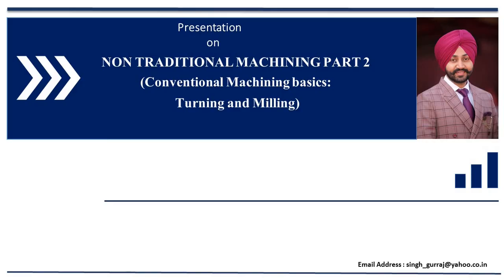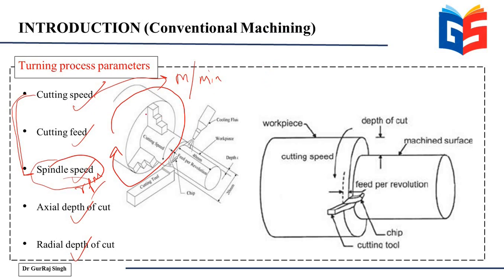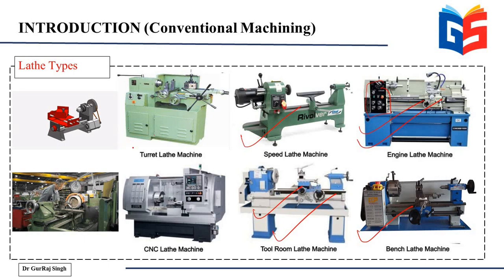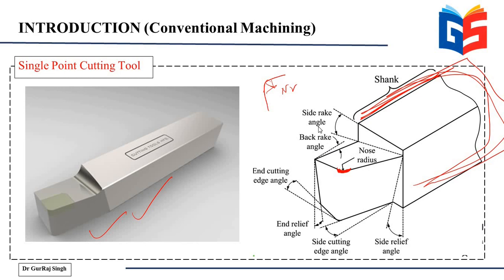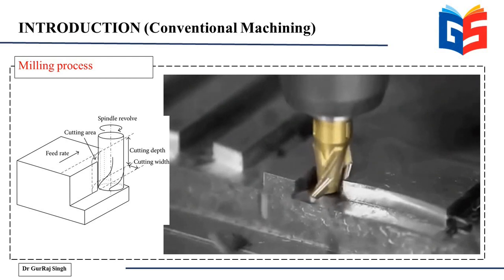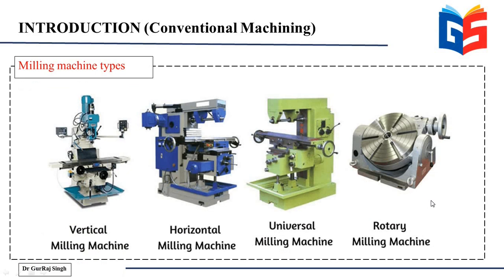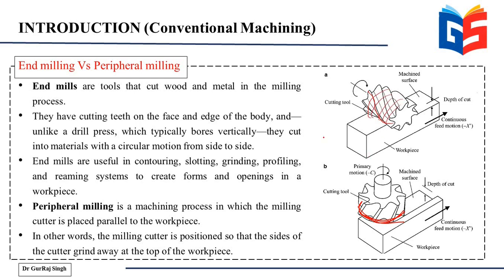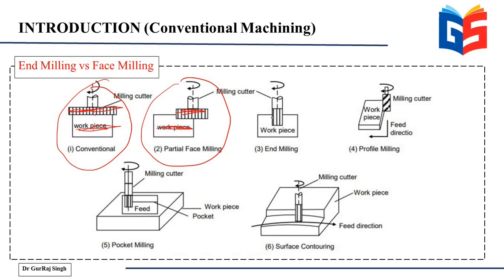Introduction to Conventional Machining Part 2 (Turning, Milling)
Turning is a machining process in which a cutting tool moves more or less linearly while the workpiece rotates. The term "turning" is typically only used for the generation of external surfaces by this cutting action. In contrast, this same essential cutting action is called "boring" when applied to internal surfaces such as holes.

Turning can be done manually with a lathe, which frequently requires continuous supervision by the operator, or by an automated lathe that does not. Today the most common type of such automation is computer numerical control, or CNC.

When turning, the workpiece (a piece of a relatively rigid material such as wood) is rotated, and a cutting tool is moved along one, two, or even three axes of motion to produce precise diameters and depths. Turning can be on the outside of the cylinder to have tubular components to various geometries.

A component subject to turning operations can be called a "turned part" or a "machined component".

Milling is the most common form of machining, a material removal process, which can create a variety of features on a part by cutting away the unwanted material. The milling process requires a milling machine, workpiece, fixture, and cutter. The workpiece is a piece of pre-shaped material that is secured to the fixture, which itself is attached to a platform inside the milling machine. The cutter is a cutting tool with sharp teeth that is also secured in the milling machine and rotates at high speeds. By feeding the workpiece into the rotating cutter, material is cut away from this workpiece in the form of small chips to create the desired shape.

Milling is typically used to produce parts that are not axially symmetric and have many features, such as holes, slots, pockets, and even three dimensional surface contours. Parts that are fabricated completely through milling often include components that are used in limited quantities, perhaps for prototypes, such as custom designed fasteners or brackets. Another application of milling is the fabrication of tooling for other processes. For example, three-dimensional molds are typically milled. Milling is also commonly used as a secondary process to add or refine features on parts that were manufactured using a different process. Due to the high tolerances and surface finishes that milling can offer, it is ideal for adding precision features to a part whose basic shape has already been formed.